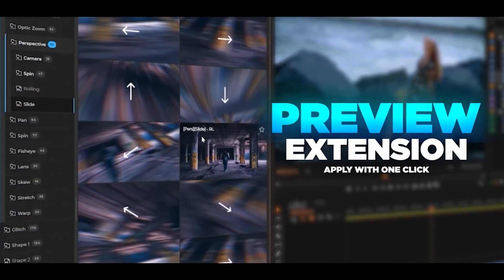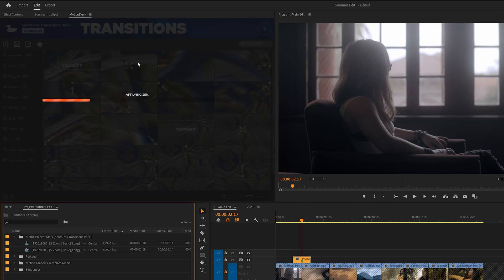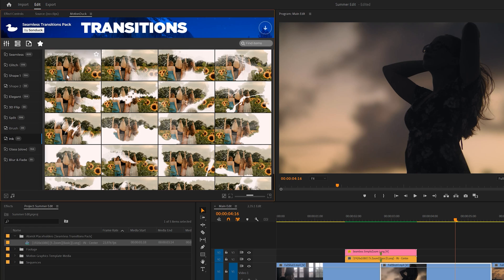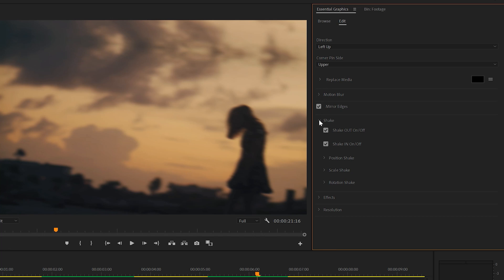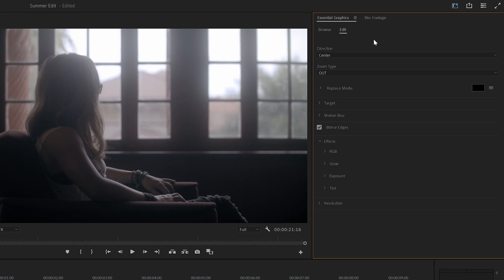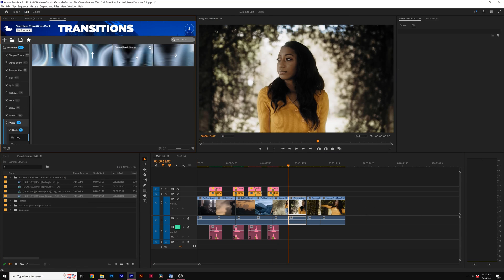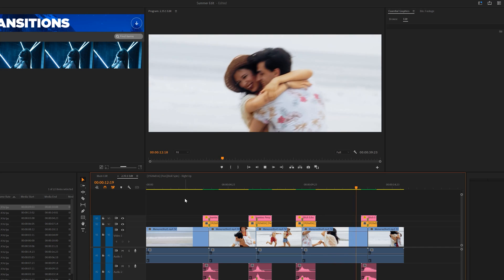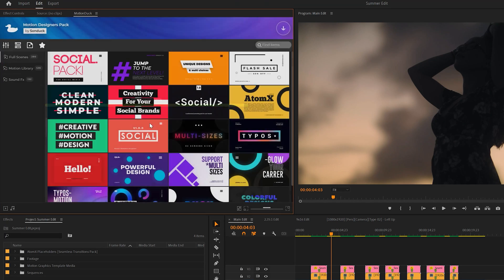The Best Transitions For Premiere Pro You Should Use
- This is our new and largest transitions pack for Adobe Premiere Pro. This pack is most customizable transitions bundle on the Internet. With our 1500+ transitions and 11 categories, this will be the only set of transitions you will ever need. Choose from categories like Seamless, Glitch, Ink, Brush, 3D, Split, Shapes, blurs, and more!

► Grab our FREE 100 Template Pack that contains 10 transitions - (Note: the transitions work differently and are limited in customization in our free pack):

The Best 1500+ Transitions For Premiere Pro
Our New 1500+ Transition Pack For Premiere Pro
Start Using These Transitions in Premiere Pro Now!